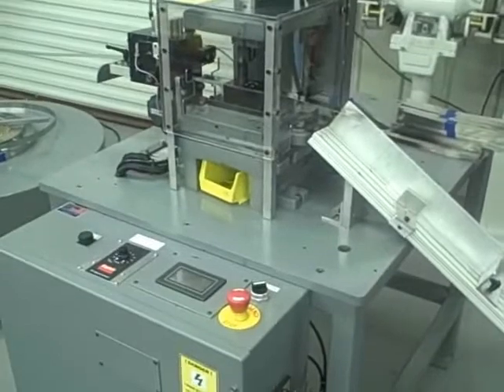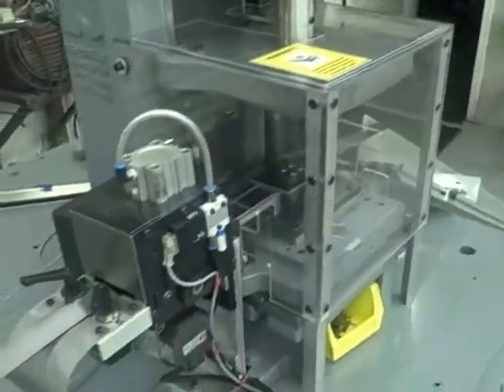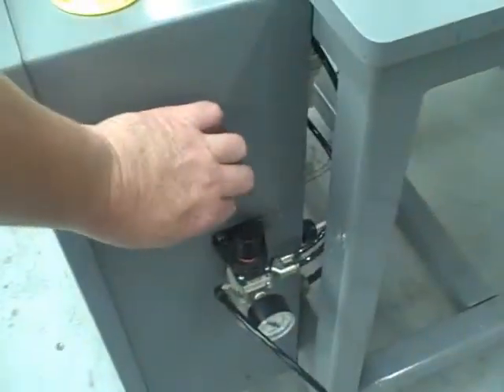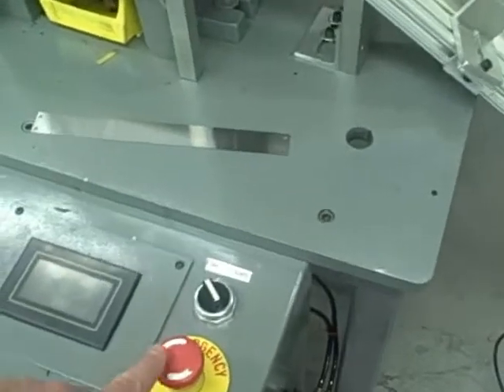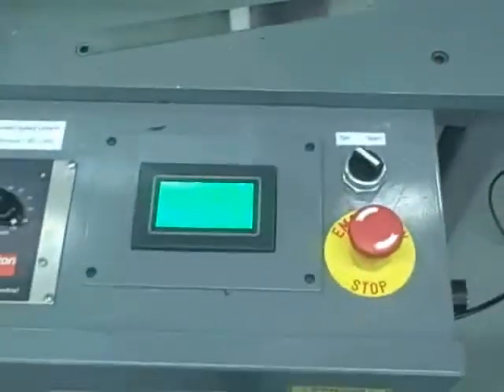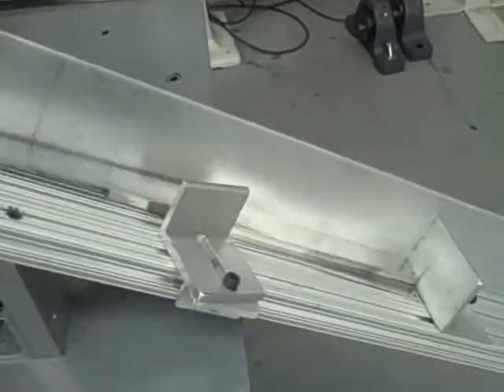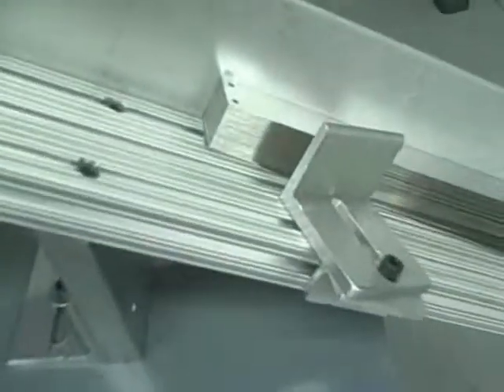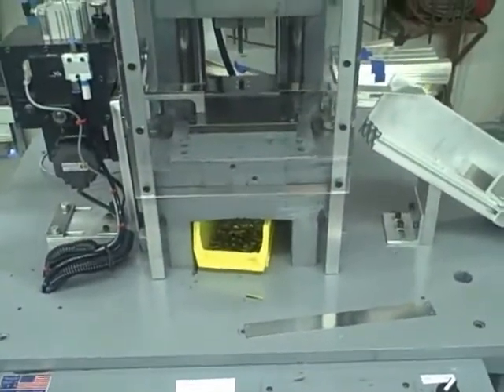Automated Snapband Machine